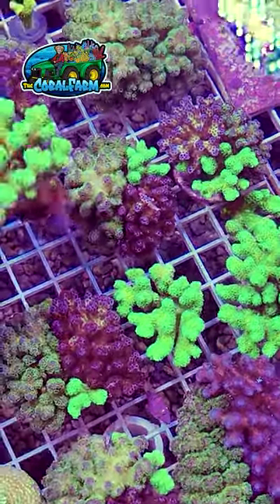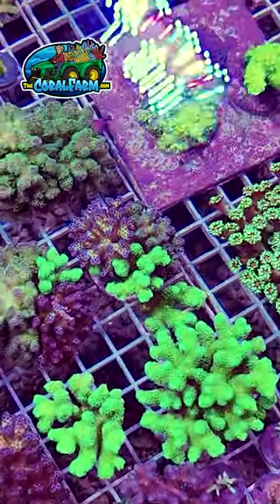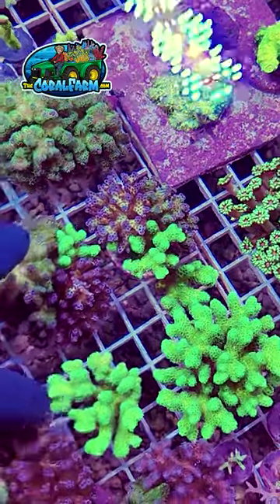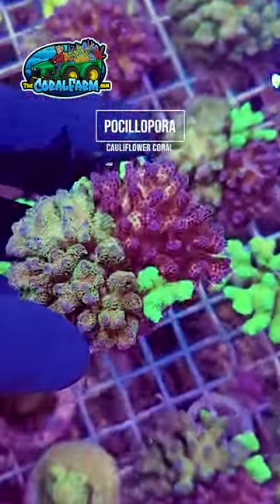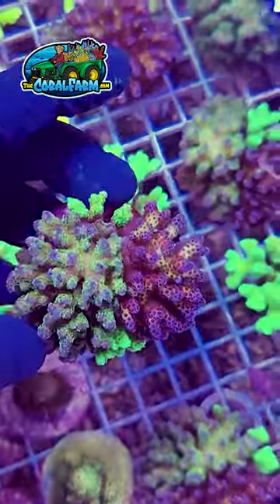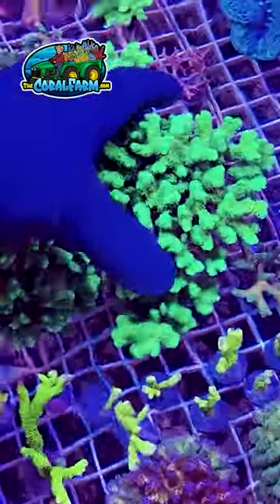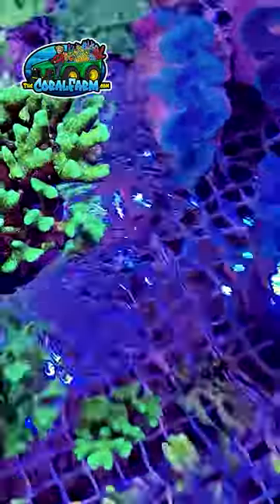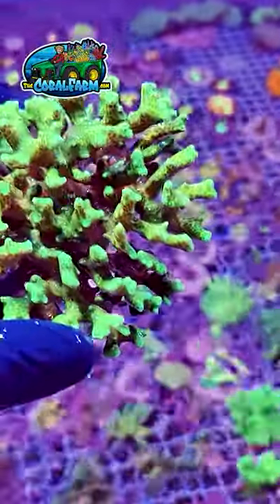Pocillopora Coral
Pocillopora Coral comes in a variety of shapes and colors. It's a small polyp stony coral that is great for beginners looking to get into SPS corals. We find this coral grows faster than Acropora or Montipora and is more hardy. It will grow well in high light, low light, high flow or low flow! It's just not fussy. Keep your water parameters stable and this coral will grow very well for you!